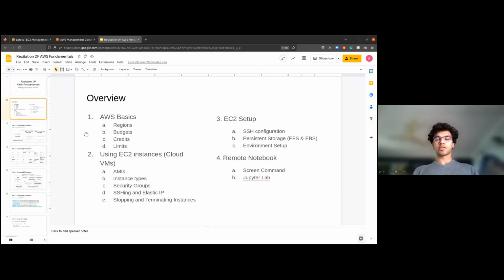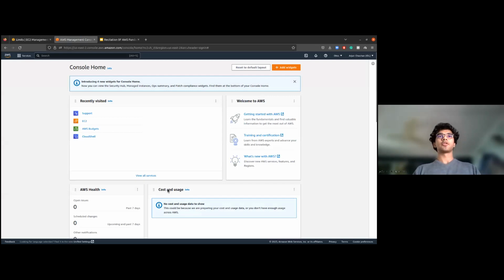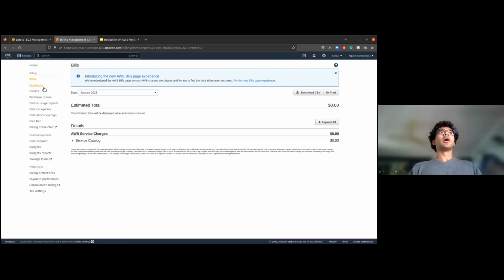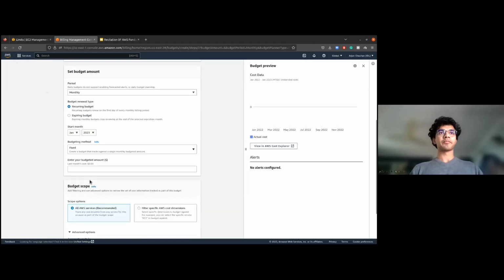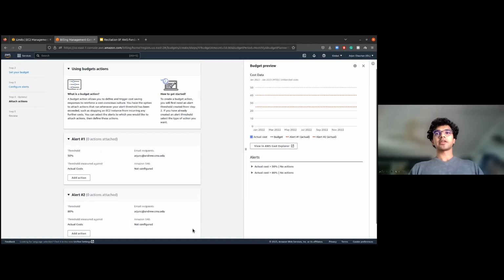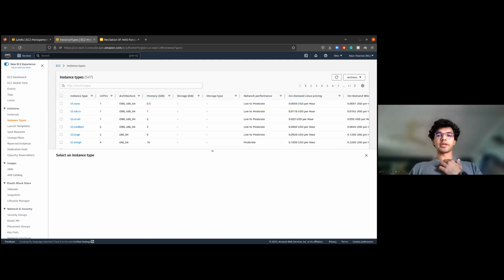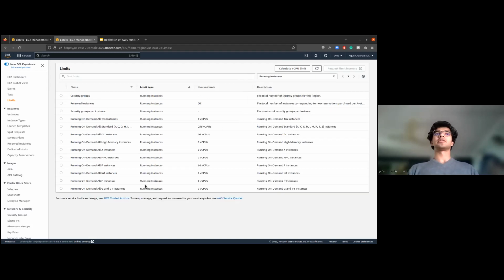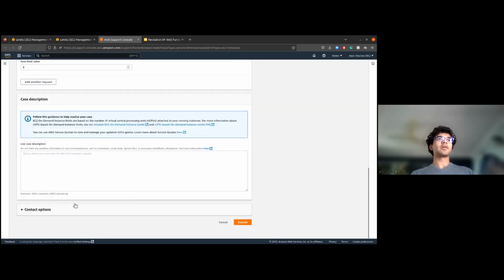11-785 Spring 2023 Recitation 0F: AWS Fundamentals (Part 1/4)